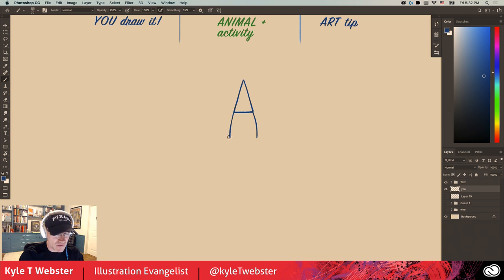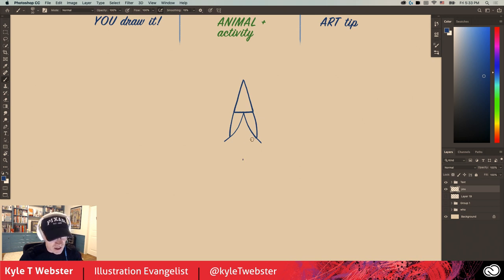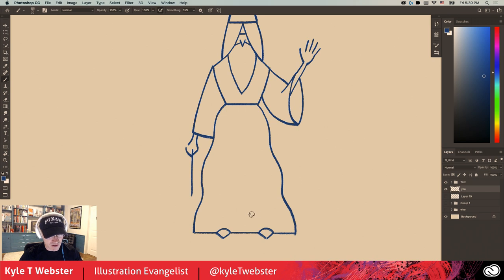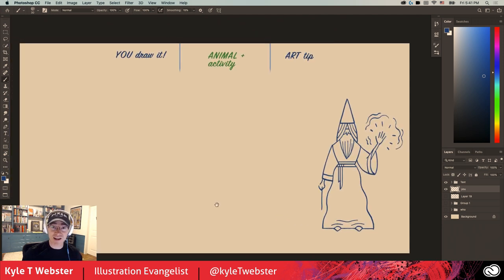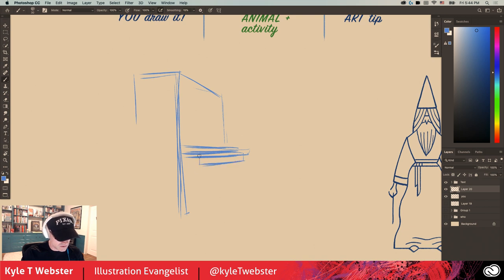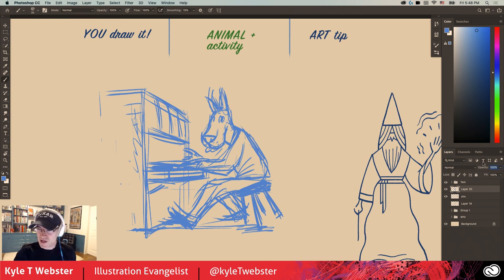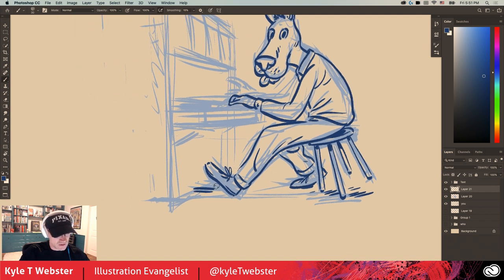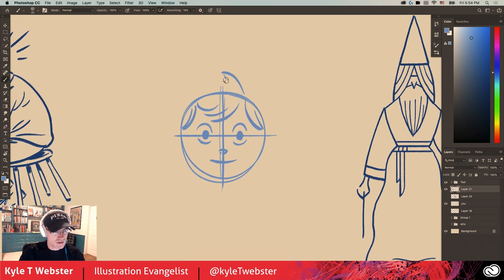Draw Along with Kyle T. Webster - Wizard | Adobe Creative Cloud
Kyle T. Webster is a Sr. Design Evangelist at Adobe based in North Carolina